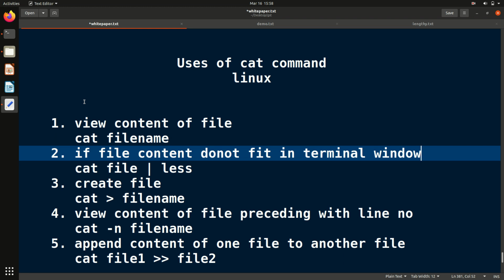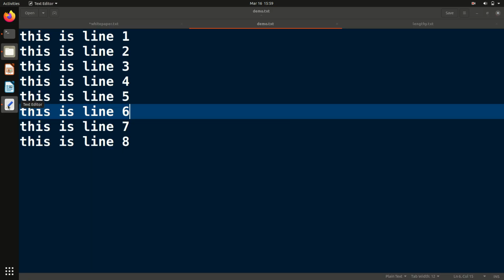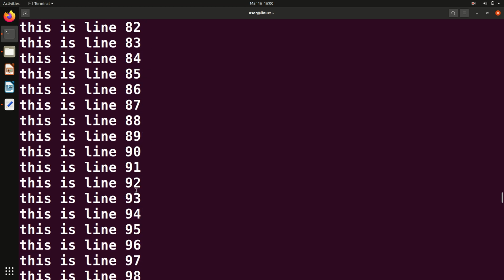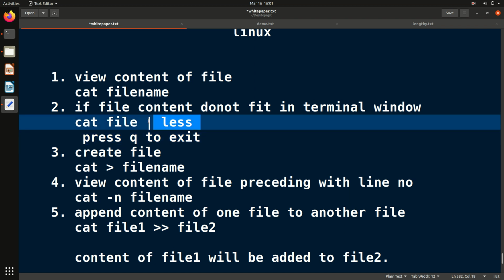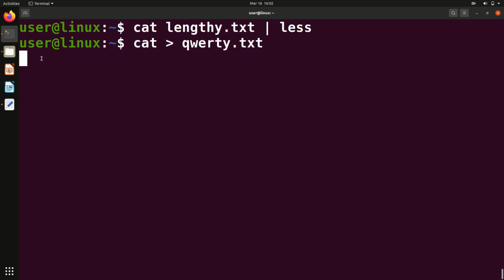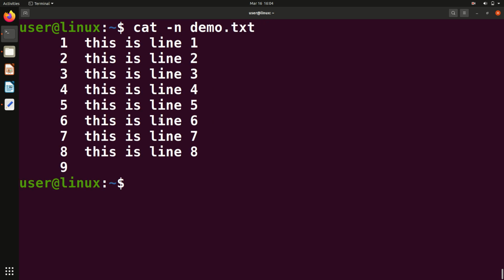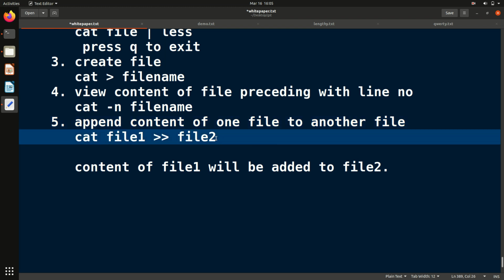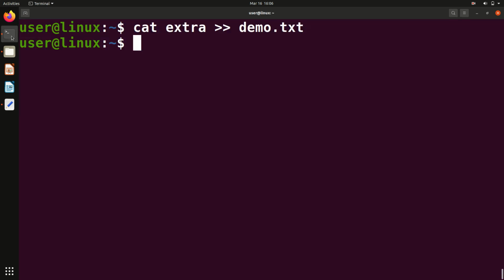Various uses of cat command in Linux .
This video will help you learn Various uses of cat command in Linux .